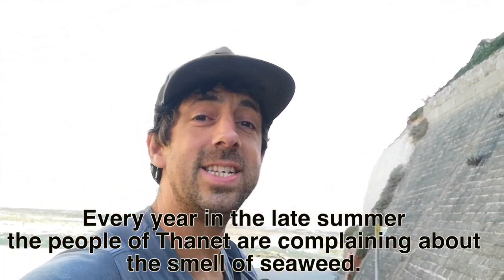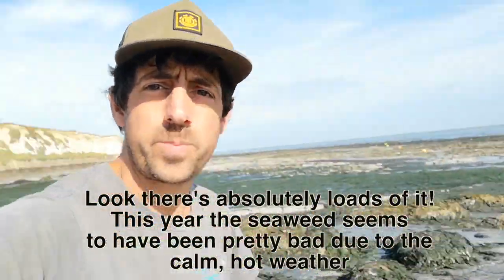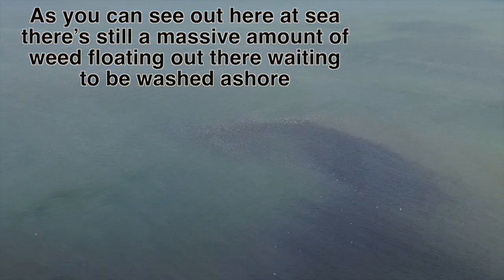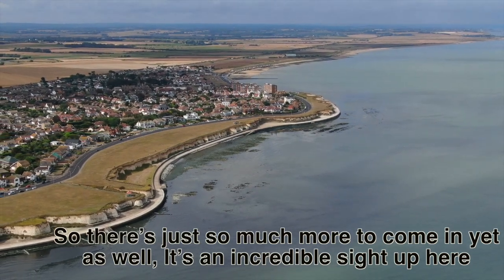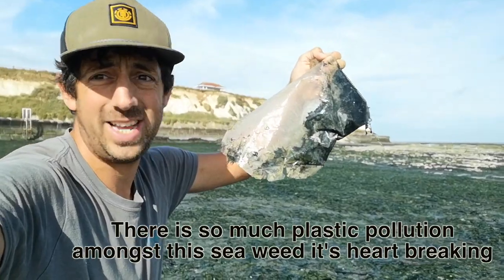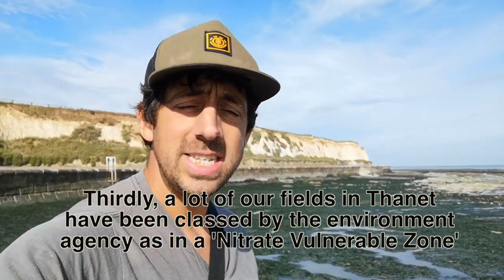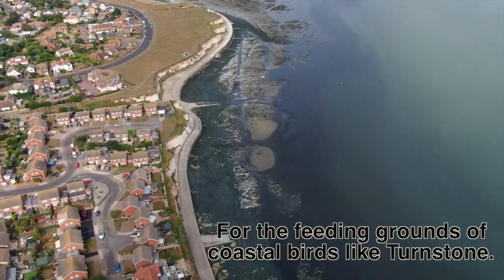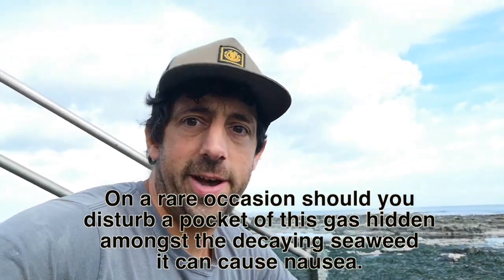Thanets Smelly Seaweed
Every summer lots of seaweed washed up along the coast of Thanet.
here's a bit about it.